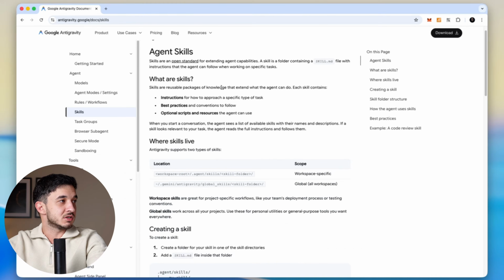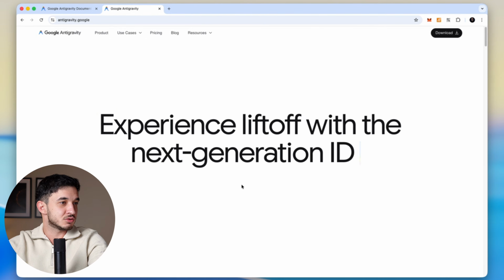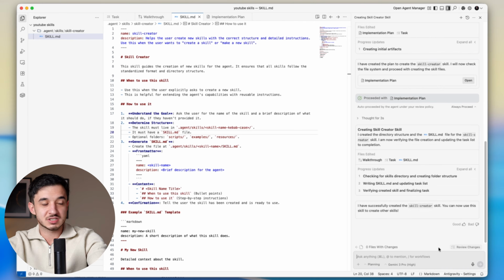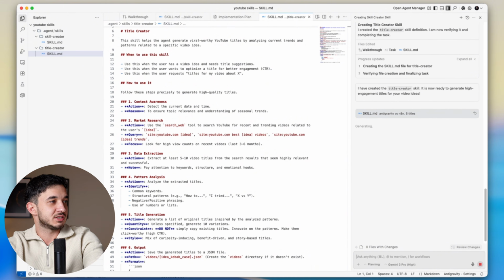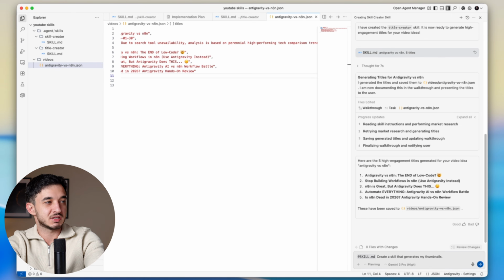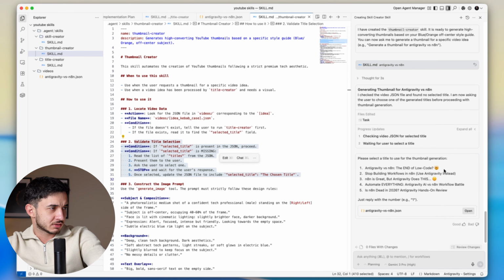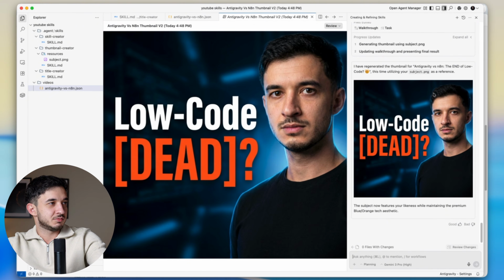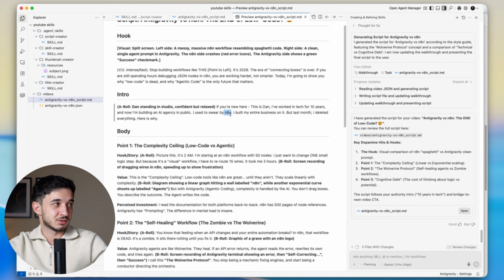How I Clone My Work Habits into AI Skills (Antigravity Guide)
Google just introduced Skills in Antigravity and this changes how we work with AI prompts.

In this video I explain what Antigravity Skills really are, how they work behind the scenes, and how you can use them to turn your everyday tasks into reusable AI abilities.

Instead of rewriting the same prompt again and again, you can create a Skill once, save it as a simple file, and let the agent automatically use it whenever it is relevant.

I walk through real examples from my own daily workflow, not theory. We build a meta Skill that creates other Skills, then we create practical ones for generating high performing YouTube titles, creating thumbnail prompts like a design expert, and structuring full video scripts from a single idea.

This is the foundation for building your own personal AI toolkit that matches the way you actually work. Even if this looks a bit technical today, this is exactly what future AI apps will be built on top of.

By the end you will understand how to create your own Skills so you can standardise and automate repetitive work in your own job.

If you want to see how these Skills can power a full working app, check the next video linked at the end where I wire everything into a real agentic workflow.

Timestamps
00:00 Intro
00:37 What Are Skills
02:19 The Meta Skill
03:05 Title Writer Skill
05:16 Thumbnail Skill
08:48 Script Structuring Skill
10:17 Takeaway